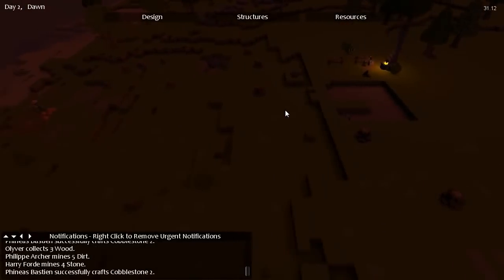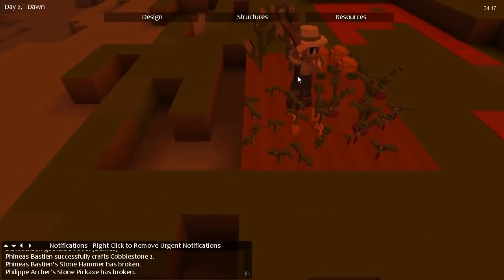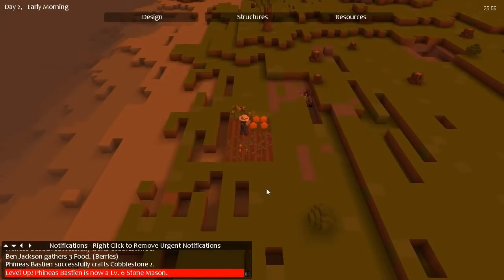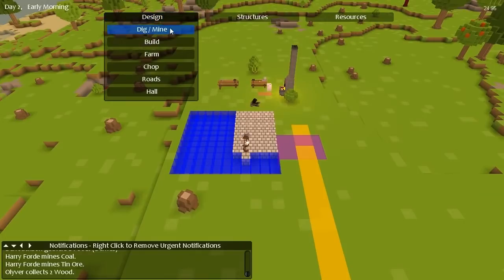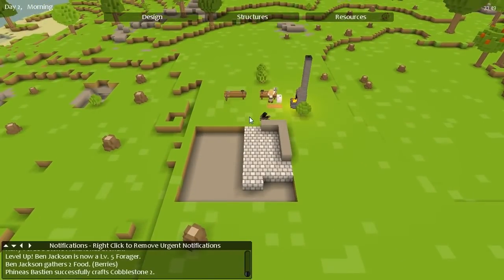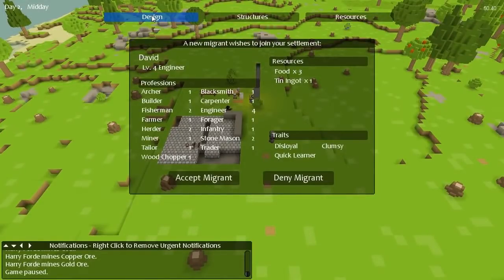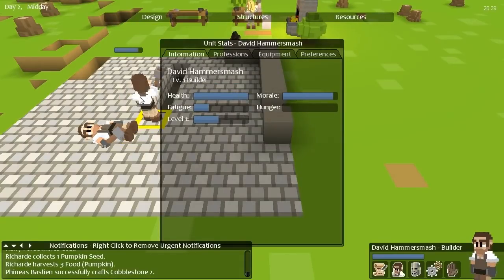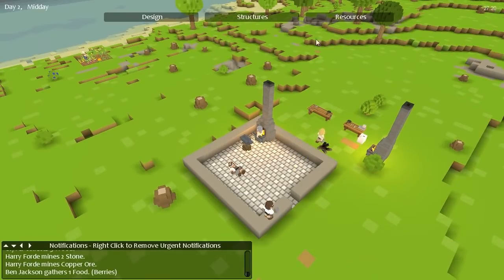Timber and Stone Episode 2 - New Arrivals [Let's Play]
Episode 2 of my Timber and Stone lets play and we are working towards getting our settlement all sorted and trying to attract new members!

The game is currently in development, but you can try it out (via donation) or just find out more